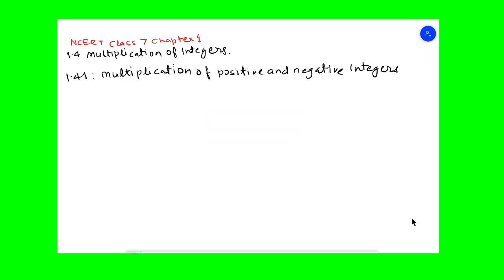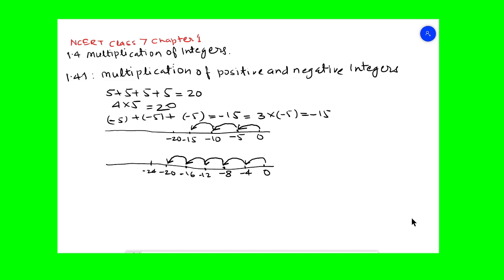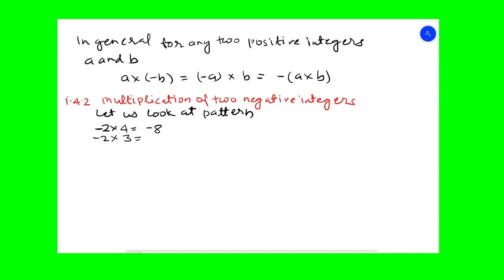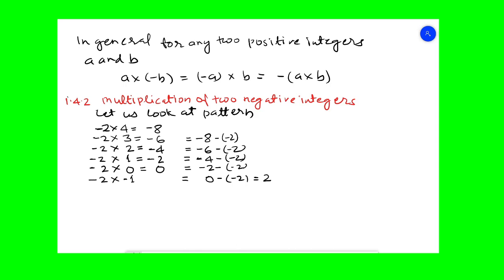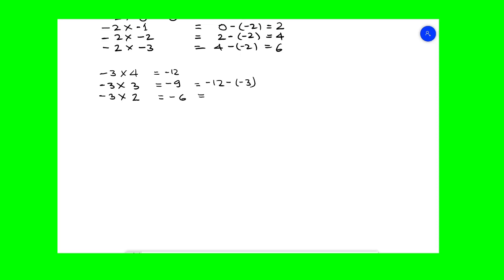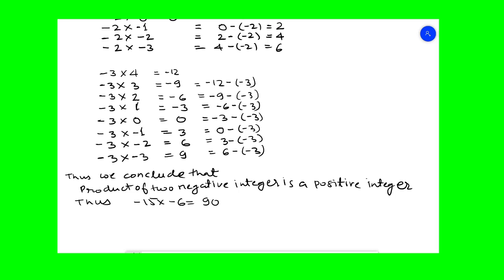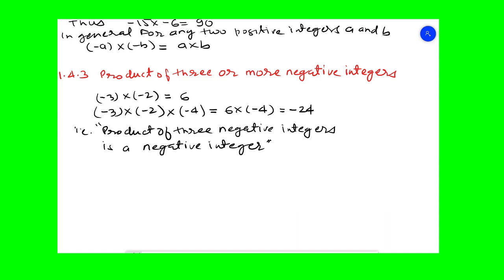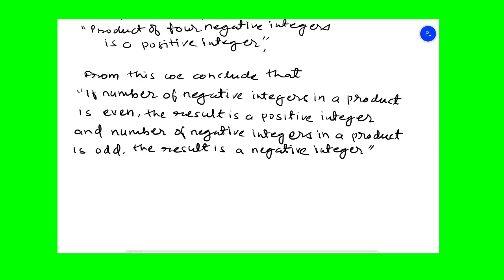NCERT Maths Class 7 Chapter 1| Integers | Topic 1.4 Multiplication of Integers | Video 14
Multiplication of positive and negative integers, negative and negative integers, Multiplication of three or more negative integers.